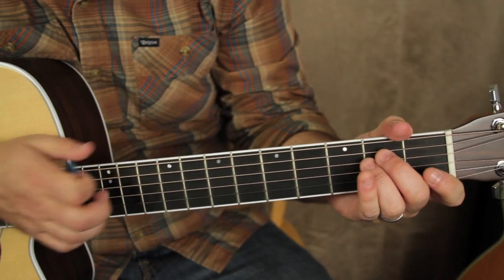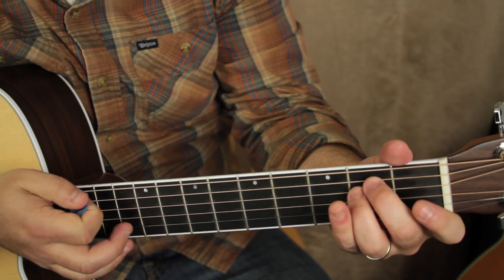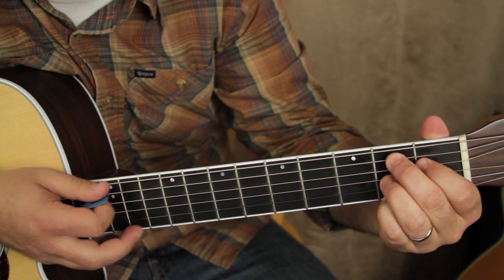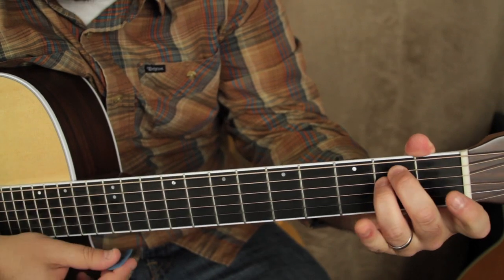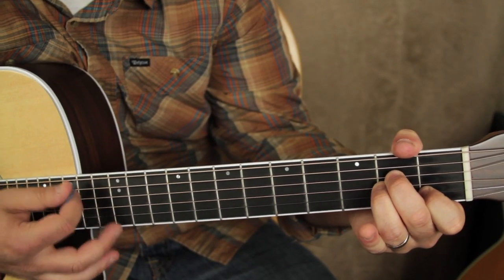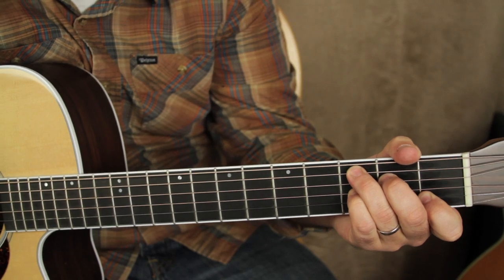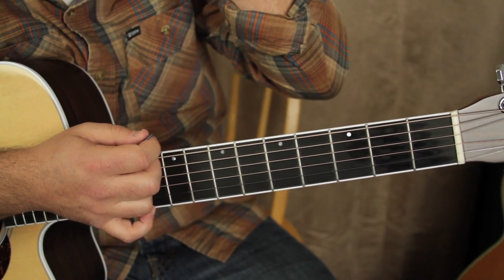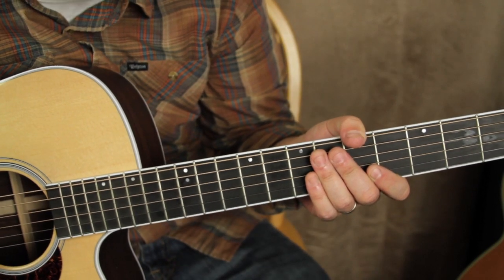Easy Guitar Lessons - How to play Dreamworld by Robin Thicke - Acoustic Guitar Songs